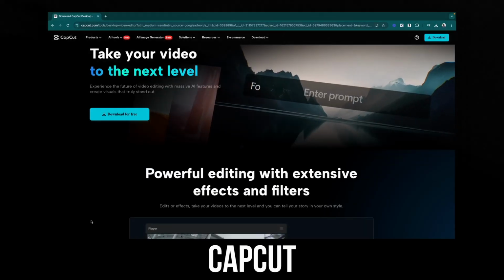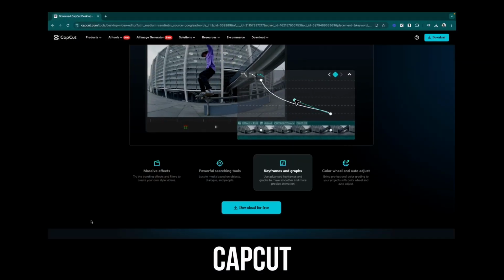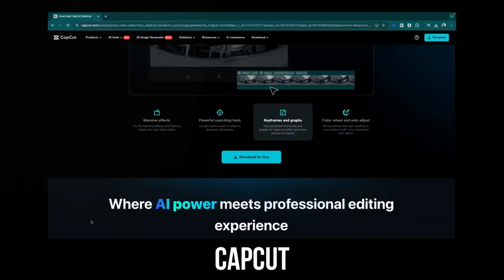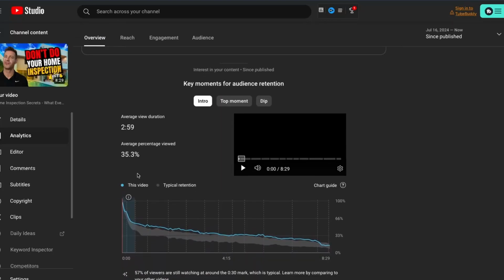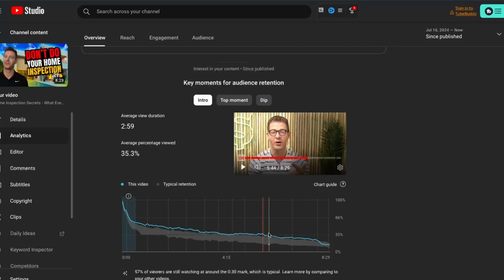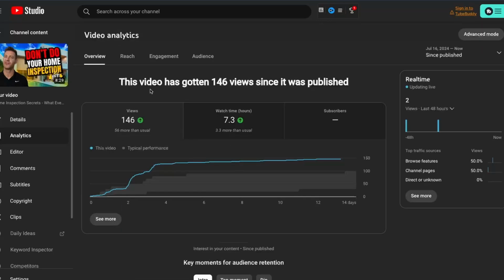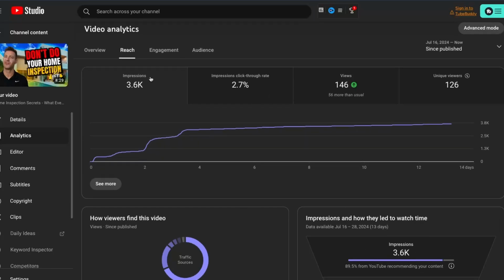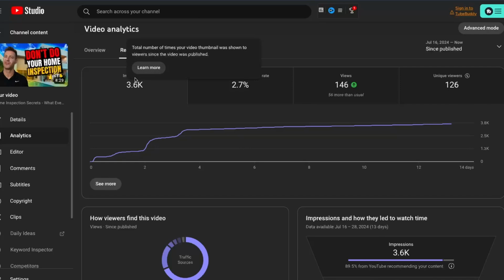How to Grow your Business on Youtube in 2024!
Are you ready to unlock the full potential of YouTube for your business? In this guide, we cover everything from content creation to gear recommendations and effective strategies to get you started on YouTube!

I'm Joshawn Patterson, the owner of JPV Media. With over five years of experience in videography and content creation, I'm passionate about helping businesses leverage the power of video to drive engagement and sales.

My Mission:
I'm here to help you with the tools and knowledge you need to succeed in the digital world.

Whether you're a real estate professional, a sales expert, or a business owner looking to expand your online presence, I'm dedicated to providing you with top-notch video content and strategies that will elevate your brand and attract and convert more customers. Join me on this journey towards digital success and business growth!

Gear Mentioned:

Cameras:
Sony a6400
Canon EOS R
Tripods:
Cayer Tripod BV30L
Manfrotto Tripod
Lighting:
Colbor CL22O
Neewer Light Ring with Stand
Microphones:
RØDE VideoMicro II
ULANZI ST-07 Phone Tripod Mount

Timestamps:

Key Topics Covered:
00:00 Introduction to YouTube for Business
00:23 Defining Your Content Strategy
01:16 Identifying and Understanding Your Audience
02:25 Generating Content Ideas
03:42 Essential Gear for YouTube
05:53 Lighting and Audio Equipment
07:34 Editing Your Videos
08:22 Optimizing and Analyzing Your Videos
12:33 Conclusion and Additional Resources